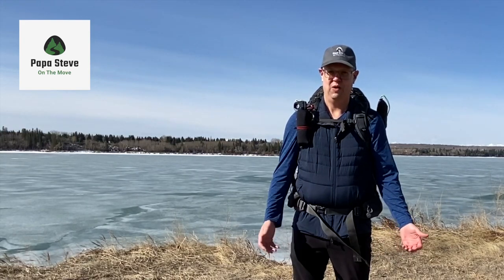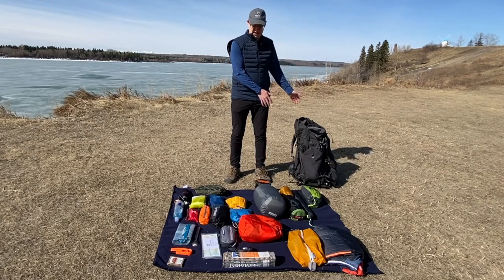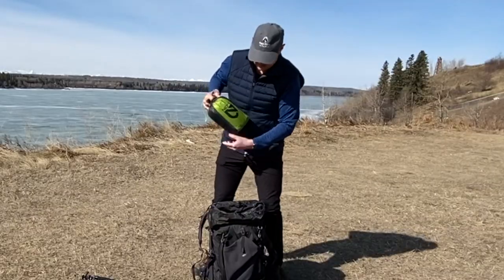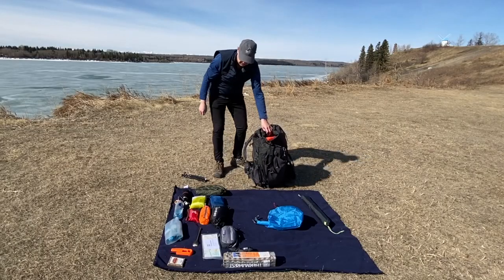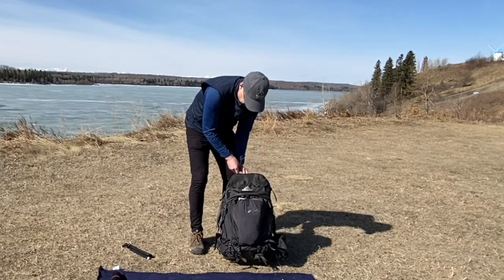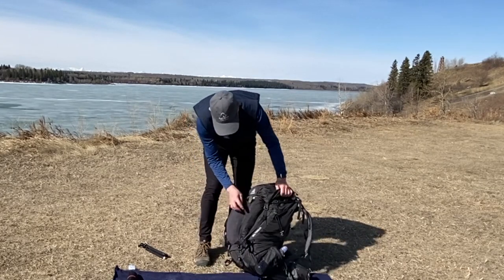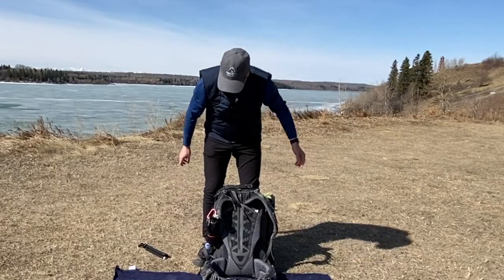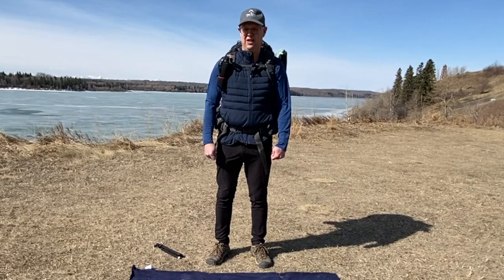How To Load Your Backpack For a Multi-Day Trip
I have been backpacking for years and one thing people always ask me is how I carry that 40 lb bag around the woods all day.  In this video we talk about how to load your pack for a multi-day excursion.  You'll see what I bring and how I pack it.  With a little know-how you can get your pack feeling lighter and more comfortable.

When choosing gear concentrate on base weight for your big 4 (backpack, shelter, sleep system, and a cooking kit).